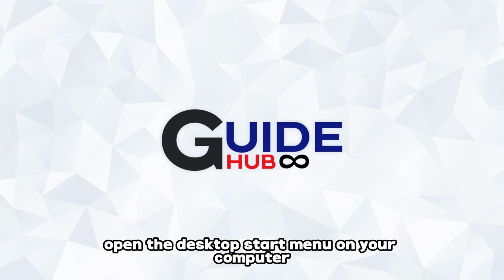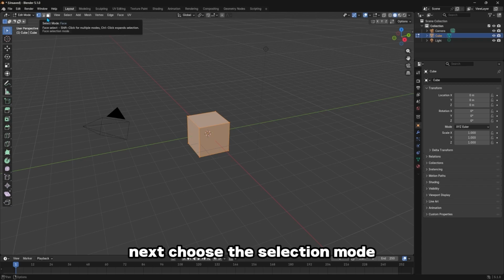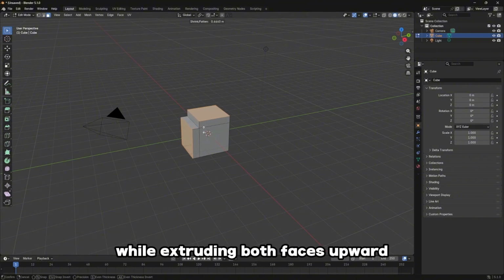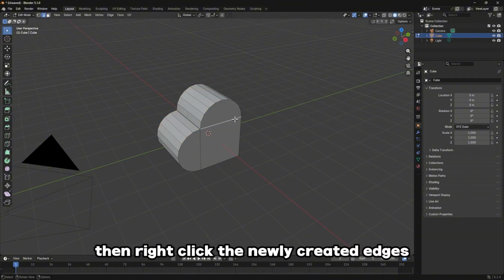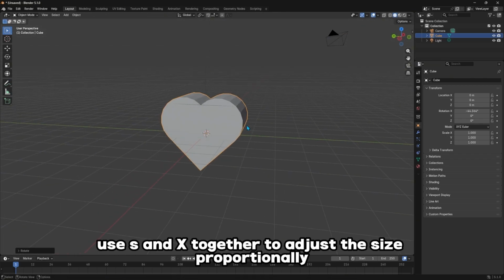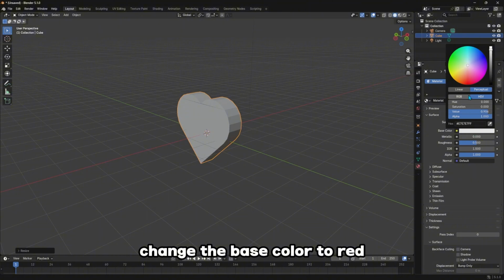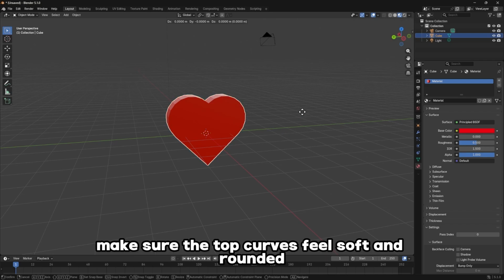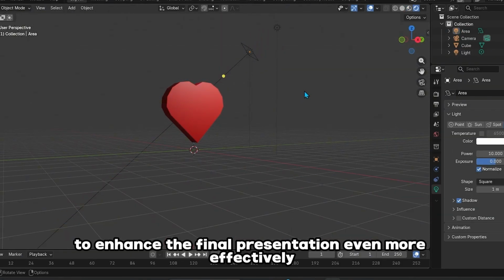How To Make a Heart in Blender (𝟮𝟬𝟮𝟲) | 100% WORKS | NO Yapping, To The Point! | FAST & EASY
Without Yapping, Here's How To Make a Heart in Blender. First open the desktop start menu on your computer and type Blender so the software appears at the top of the results bar. Double click the application to launch it and enter the workspace. On the main menu, make sure the cube in the middle is selected before continuing. Then change to Edit Mode by pressing the TAB key on your keyboard. Next, choose the selection mode and switch it to the Face option for easier editing. After that, select the two upper faces of the cube carefully. Right click on those faces to open the face menu settings. From the menu, select the option called Extrude Individual Faces to begin shaping. Press E while extruding both faces upward slightly to form the initial heart shape. After that, change the selection mode again to the Edge option for more precise adjustments. Select the four edges located on the upper faces you just extruded. Press Control B to bevel these edges smoothly. You can scroll your mouse wheel to add more subdivisions and create a rounder curve. Then, right click the newly created edges and choose Dissolve Edges to remove unnecessary lines. Once finished, return to Object Mode by pressing TAB again. Press R and then X to rotate the object along the X axis for better alignment. Use S and X together to adjust the size proportionally along that axis. Next, go to the Material Properties panel and create a new material for the object. Change the base color to red so it clearly resembles a heart. Finally, press Z and switch to Rendered view to preview your completed heart object with lighting and shading applied properly. This final view allows you to check the smoothness of the curves and confirm that the overall silhouette looks balanced and symmetrical. If needed, you can return to Edit Mode and refine any edges or proportions further until you are satisfied with the result. Make sure the top curves feel soft and rounded while the bottom point remains slightly sharp to maintain the classic heart appearance. Once everything looks correct, your simple heart model is ready for rendering or further creative use in your project. You can also experiment with different materials, lighting, and camera angles to enhance the final presentation even more effectively. Congratulation, In this video you just learn and know everything about How To Make a Heart in Blender, so this video is really perfect for people who are interested and looking for a topic related to : how to make a heart in blender, how to make heart in blender, blender how to make heart, make a heart in blender, how to make a heart on blender, make a heart blender, how to make heart blender, how to make blender heart, make heart in blender, how to make heart with blender, make heart blender, how to make a heart blender, how to make heart on blender, how to make heart using blender, heart making blender, heart making in blender, making heart in blender

Certified Guides